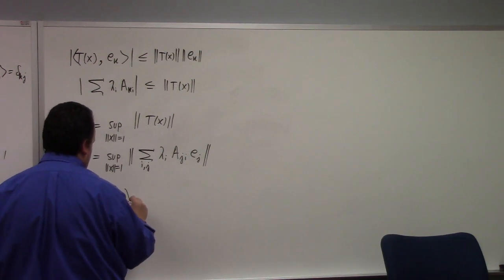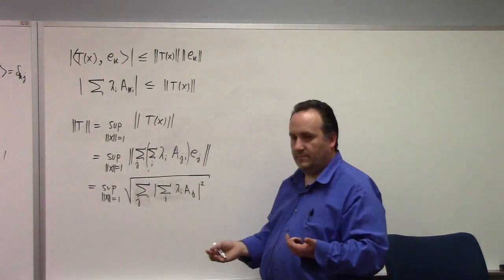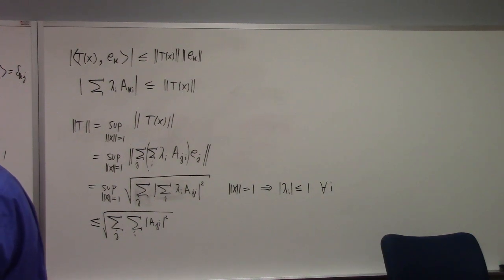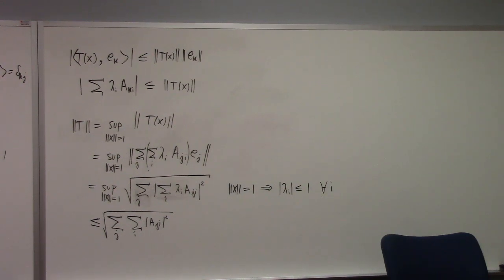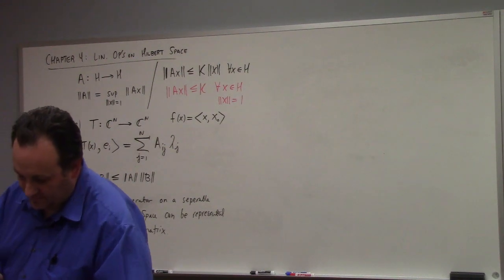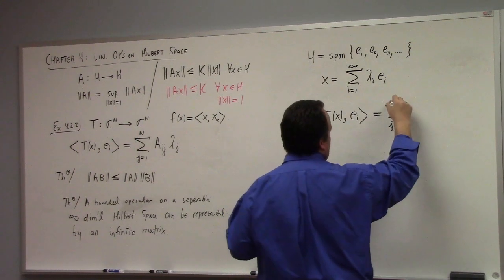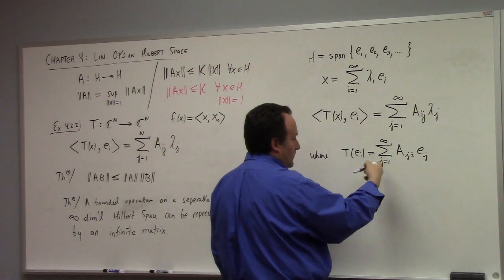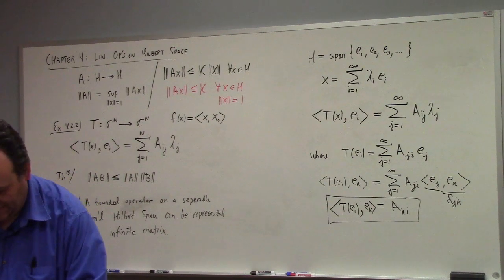Hilbert Spaces: Riesz representation theorem, operators on Hilbert Space, 3-22-23 part 2